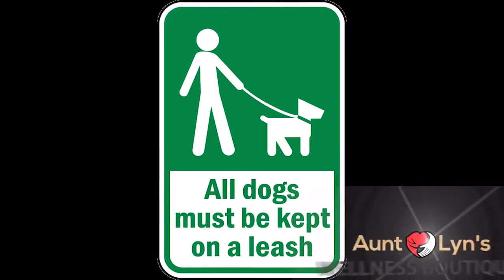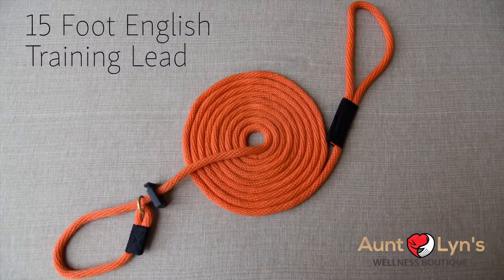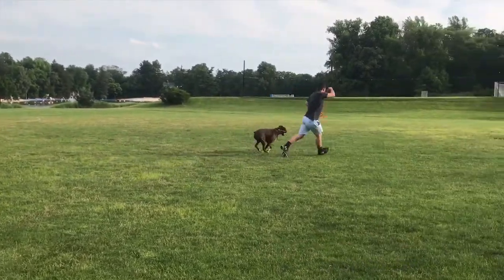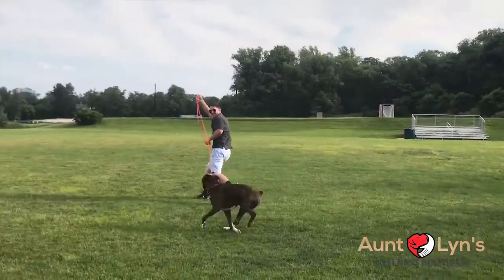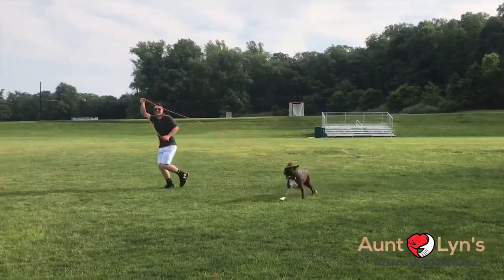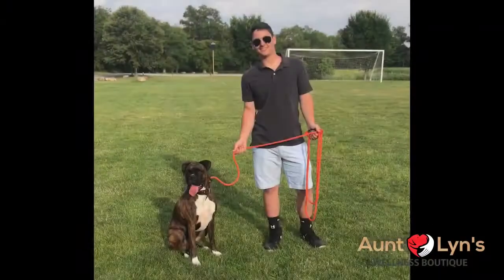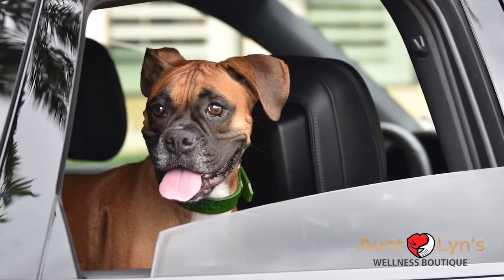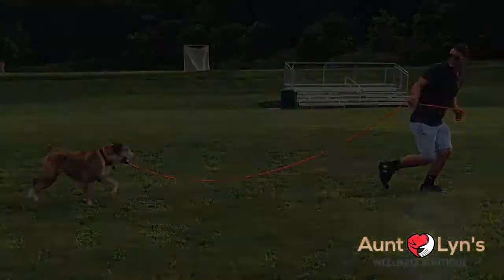Aunt Lyn's " British Style Slip Training Lead - 15 Feet "